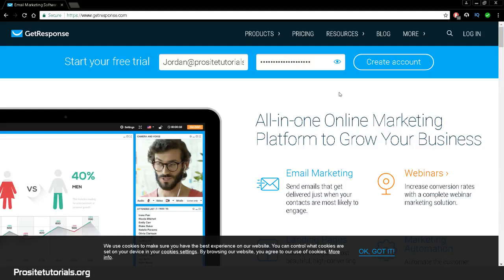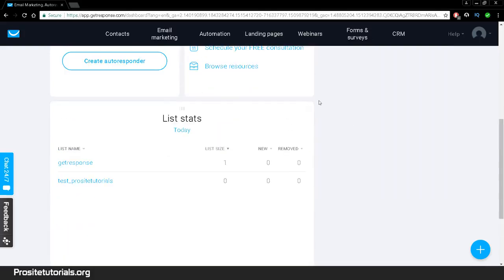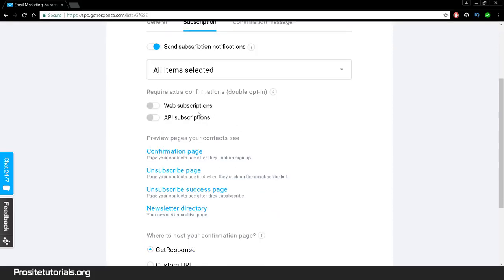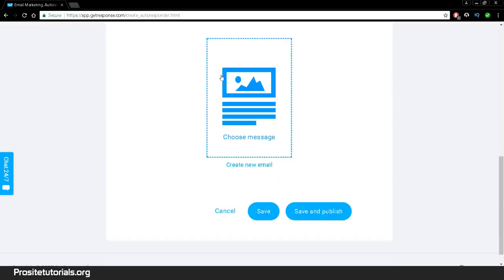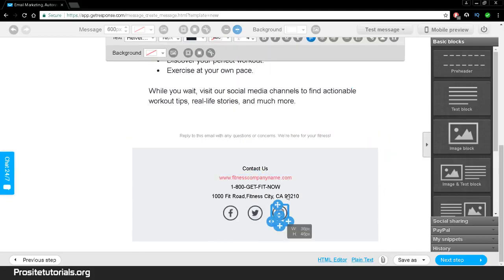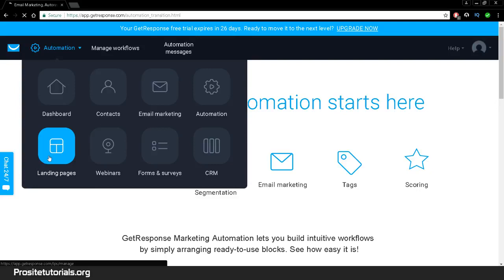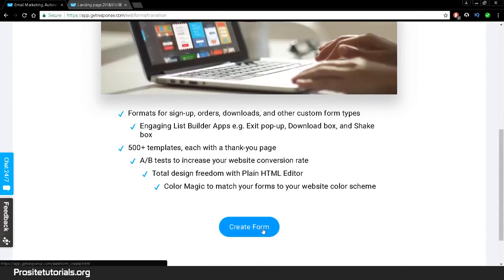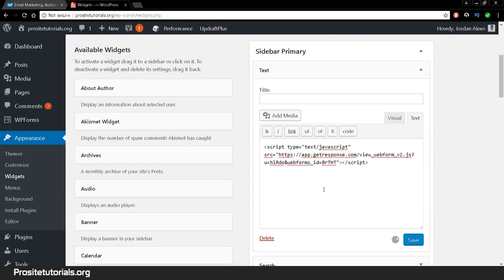GetResponse Review & Tutorial (30 Day Free Trial)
Why Use GetResponse Autoresponder?

One of the main features of  GetResponse is their autoresponder. Of course, they have other important features. But this is one of the main reasons.

If you want to start building an email list then certainly you don't want to spend your time manually sending messages to your subscribers. Otherwise, you probably wouldn't have enough time for anything else.

An autoresponder let's you automatize the entire emailing process. All you need to do is setup the sequence of messages you want to send and build a squeeze page or optin form to capture new leads.

Afterward, whenever someone subscribes to your list they will automatically receive those messages into their inbox.

Besides, Getresponse has a clean and user friendly interface. You will also find plenty of video tutorials to help you use their service and also grow your email list.

GetResponse Pricing

Getresponse has four different plannings. This includes:

- $15/month - Basic planning ideal for newbies who want to start building their email list.
- $49/month - Pro planning if you want to do webinars up to 100 people. A great way to promote products and quickly build your email list.
- $165/month - Max planning if you want to do webinars up to 500 people. I recommend this planning if you are already an experience Internet marketer.
- $1199/month - Enterprise planning. This planning includes all the features, such as: account manager, dedicated infrastructure, dedicated IP address and more. Before you get this planning, you can always try their demo to see if this is exactly what you want.

Getresponse Landing Page

If you don't have a website or the necessary tools to build a professional landing page then you might want to use this unique feature. Getresponse has a drag and drop system that let's you easily create great looking landing pages.

For instance, squeeze pages, sales pages, etc. Without this feature, you probably would need to waste money in Leadpages or Clickfunnels.

Video Timestamp
Introduction: 0:00
Pricing: 3:45
Getresponse Dashboard: 5:30
Adding widgets: 8:15
Contact: 9:05
Newsletter: 17:06
Getresponse Autoresponder: 18:25
Email Drag and drop: 23:00
Getresponse Landing Page: 34:00
Creating an Optin form: 39:00
Optin form Installation: 45:00